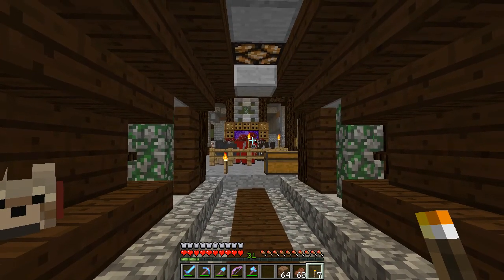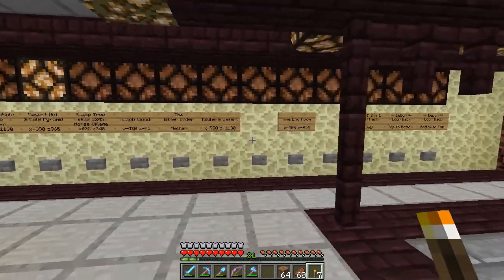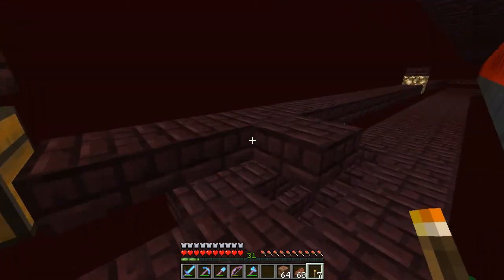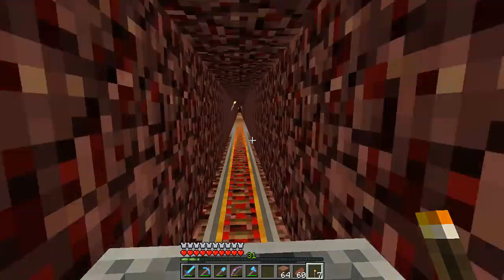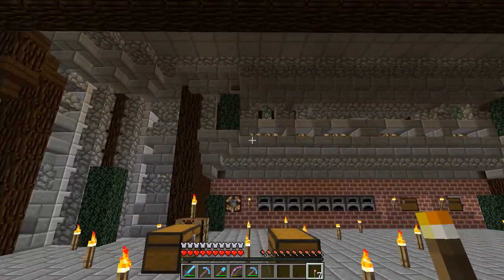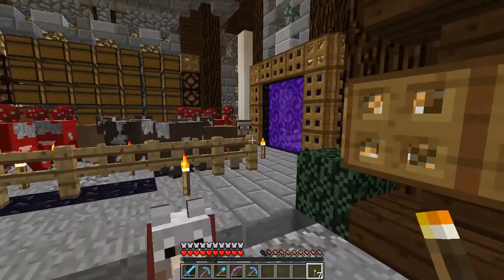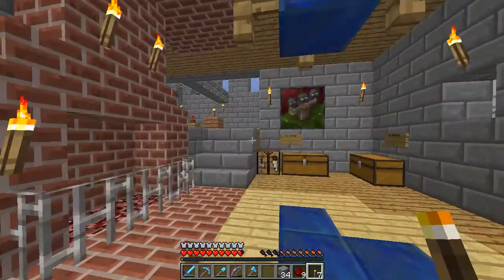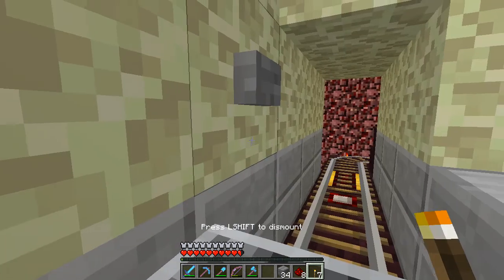Building This City Minecraft SMP E37: Nether Farm, More Decorating & Automating the Reed Farm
In this episode, I take you on a quick tour around a new farm that Caleb built, show off some more updates to the aesthetics of the base, and then we make an addition to the reed farm at spawn that should increase the efficiency a little - at least in the reduction of our effort.

EDIT: Forgot to put a link to the 3-in-1 Nether Farm by impulseSV when I initially uploaded. Here you go

~ Credits ~

ISRC: USUAN1100838

ISRC: USUAN1200089